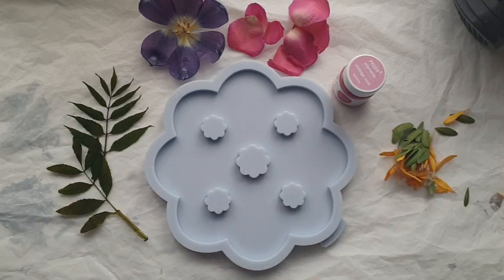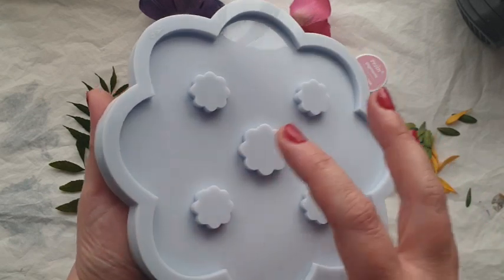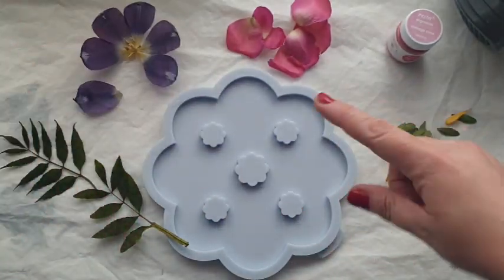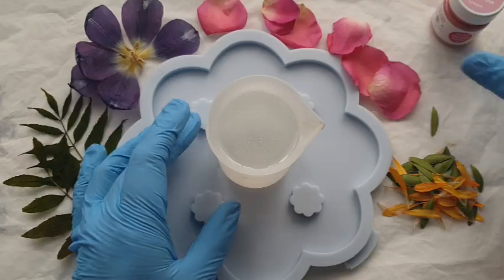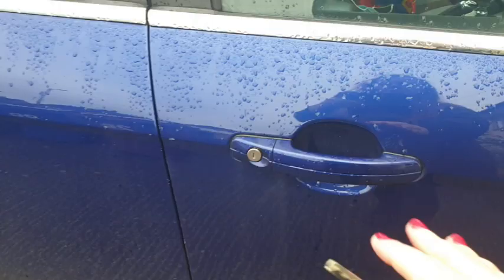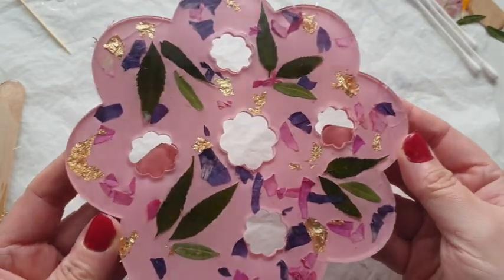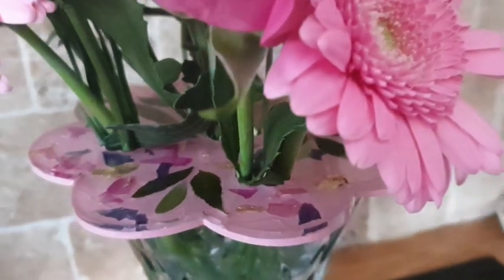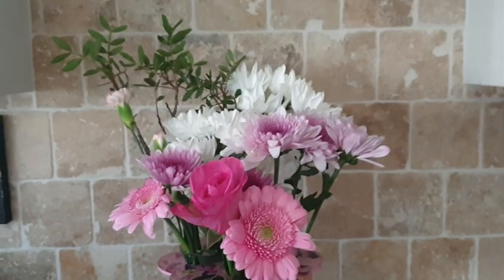Epoxy Resin Flower arranger *Brand New Mould* from Molds and Shapes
Hey my lovelies, in this video I am sharing with you an exciting new mould from Molds and Shapes. This brand new mould from Molds and Shapes is a flower arranger. It is designed to keep all of your flowers separate and stop them from crowding each other. It also adds a little something special to your flower displays. You will have seen it in my Unboxing video Monday. If you missed it you can watch it here:

This is my UK Amazon storefront link.

All products listed will not cost you anymore than buying the same product outside of the link. However, if you use my link I get support from Amazon for my channel. I cannot be held responsible for your purchase if the product is not to your satisfaction.

USA product links:
Moulds I use:
Silicone Mold Pot with Lid
Silicone Mold Kit
Silicone Mold Trinket Tray
Silicone Tray Mold
Silicone Diamond Edge coasters
Silicone Oval Tray Mold
Liquid Latex for Top Coating protection
Petri dish Mold

Colours and additives I use:
Arteza set of 60 Mica Powders
Set of 100 Mica Powders for Resin
Let’s Resin Alcohol inks
Pinata Alcohol Inks
Pinata White Blanco
Mica Powders
Décor Rom Dye
99% Alcohol

Cups, stirrers, Pipettes and accessories:
Glass bottles with cork lid 10ml
Glass bottles with cork lid 50ml
Liquid Latex
Rubber feet for coasters
Wet and dry sandpaper
Silicone Spatula’s
Silicone Cups
Wooden stirring sticks
3 ml Pipette’s
5ml Pipette’s
10ml Pipette’s
Silicone mat
Silicone tool kit for Resin

Heat tools I use:
Heat Gun good for Ocean waves
General use heat tool
Blow torch

Crushed Glass for Geode’s, Foil, shells and more:
Crushed Mirror glass
Crushed Fire Glass 10lb Jar
Sea Glass chips
Crushed Amethyst glass
Mixed foils
Multi Color Foil
Tiny Sea Shells for Oceans
Starfish and Sea Glass pack
Silicone Rubber for Mold Making